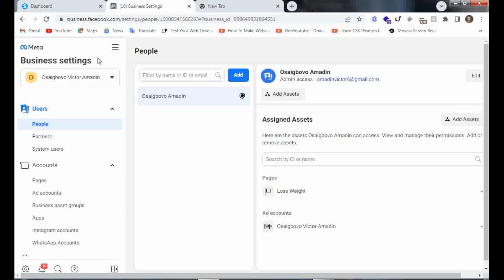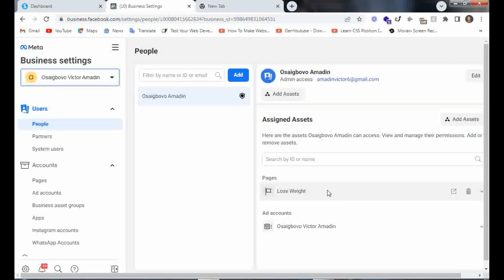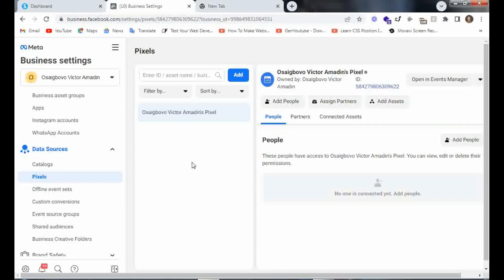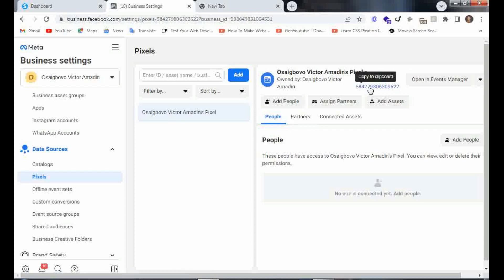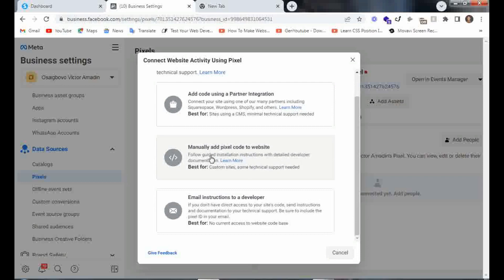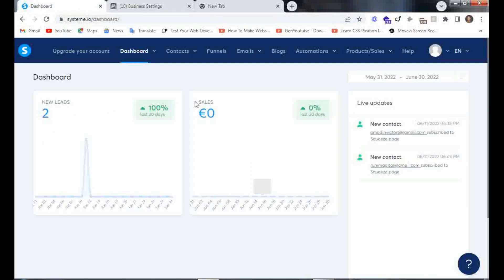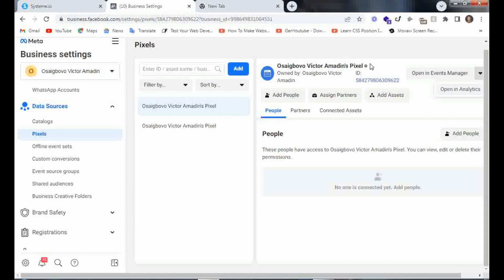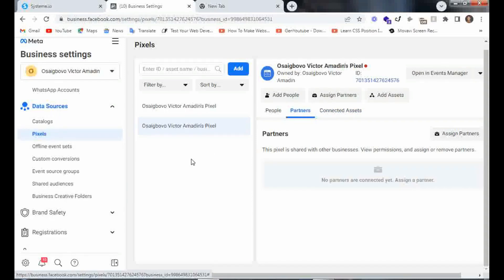How to install facebook pixel on Landing page in 2022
installing facebook pixel on Landing page is something you want to do in other to be able to track activities going on in your landing page.

Then, the next question will be how to setup facebook pixel or how to install facebook pixel on wordpress or another landing page builder, and in our case systeme.io

In this video, we discussed about how to setup facebook pixel as a beginner on your landing page for free.